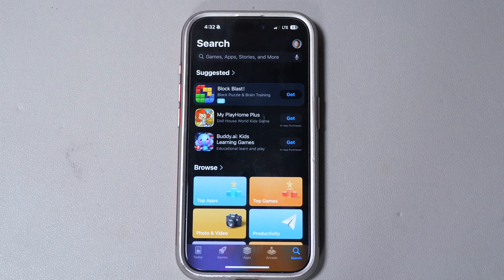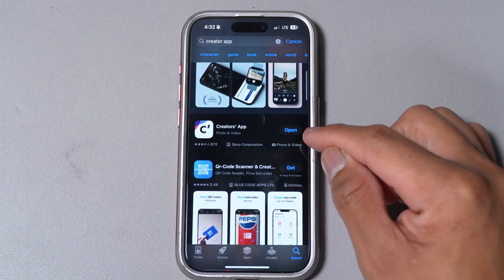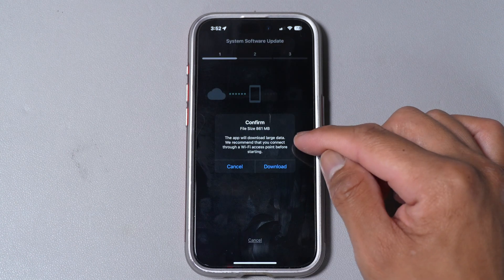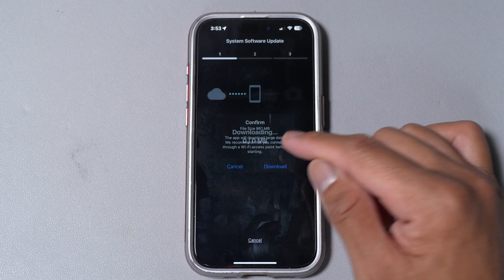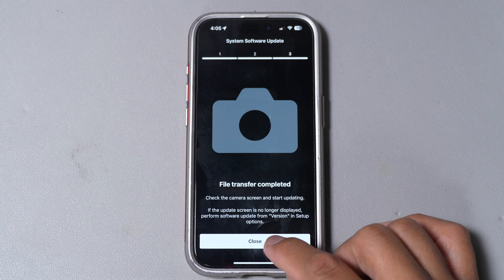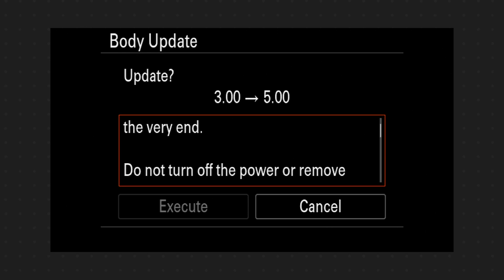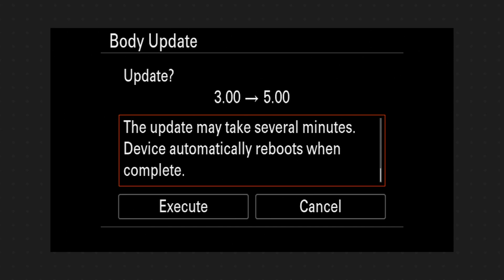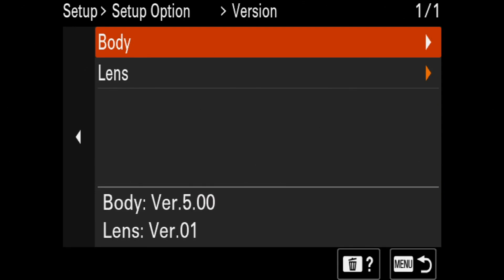How to Upgrade Your Sony FX30 to Version 5.0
Sony FX30 Tutorial on how to upgrade to the latest 5.0 firmware update with shutter angle.